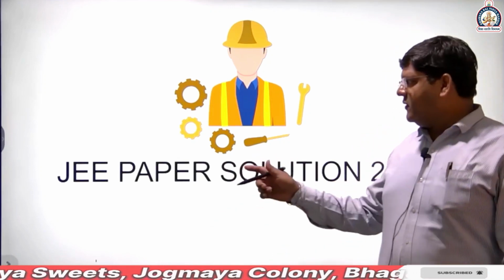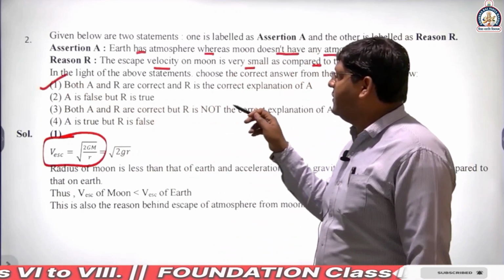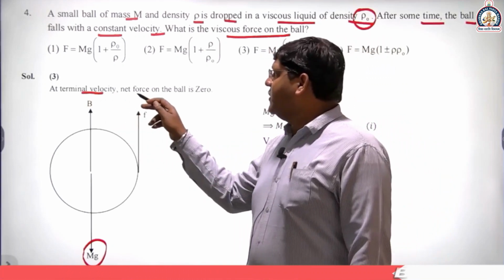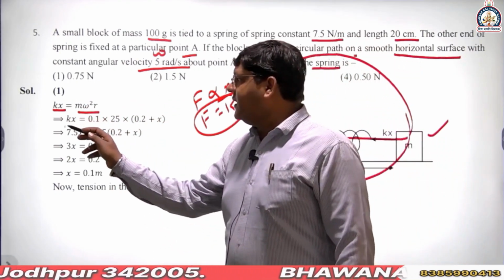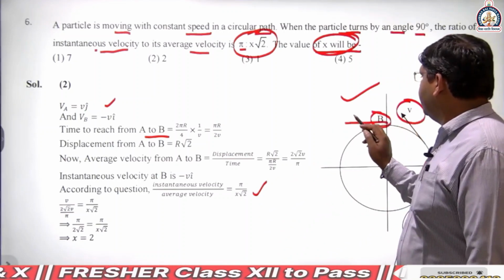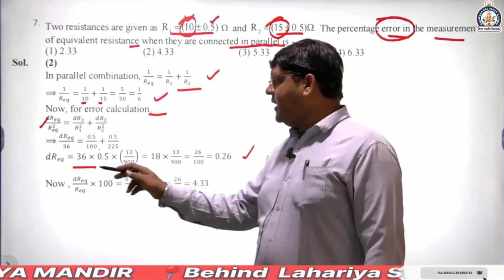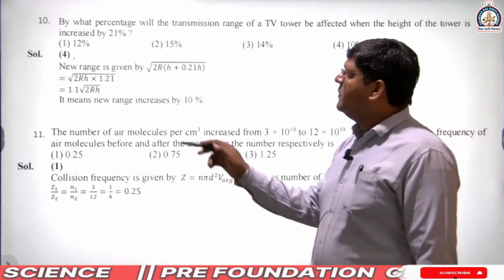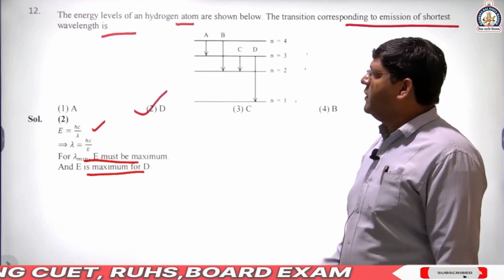🔥JEE 2023 PHYSICS🔥|| PAPER SOLUTIONS || EXAM RELATED QUESTIONS ||PART-1|| BY VIKAS MATHUR SIR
JEE 2023 Paper Discussion and Solutions EXAM QUESTIONS RELATED.